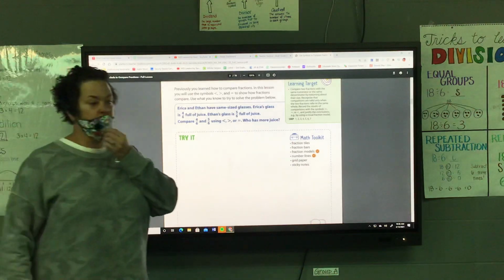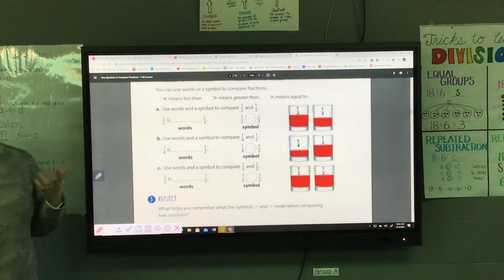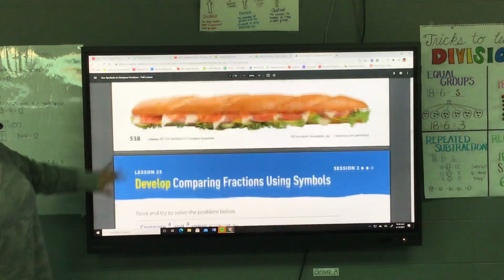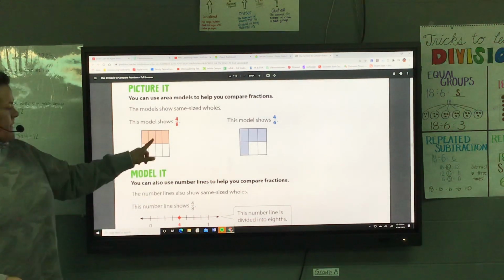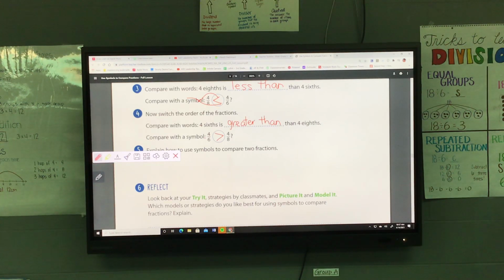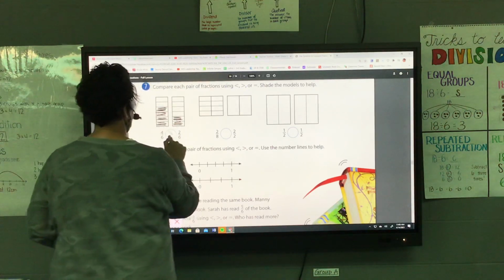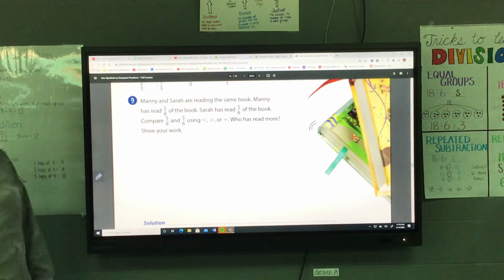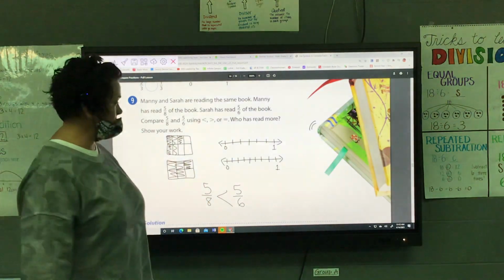4/14/21 Math Lesson 25 pgs 538-544